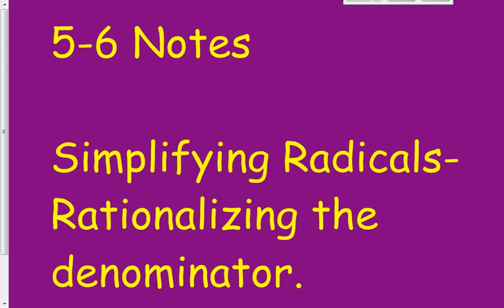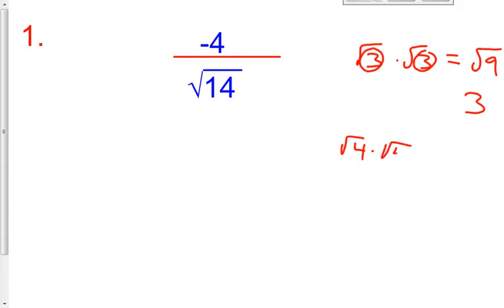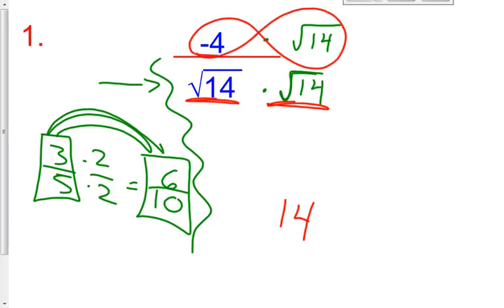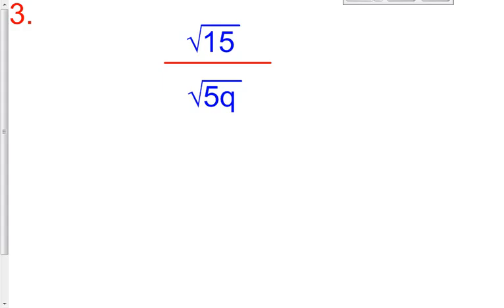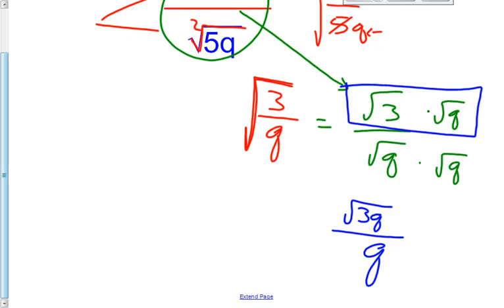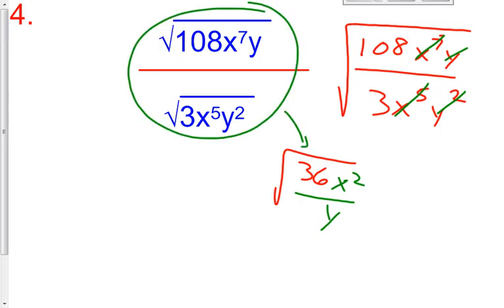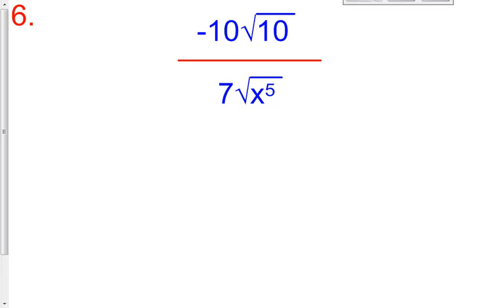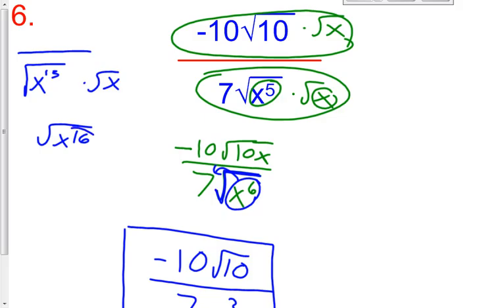5 6 A Rationalizing the Denominator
This video teaches the technique of rationalizing the denominator.